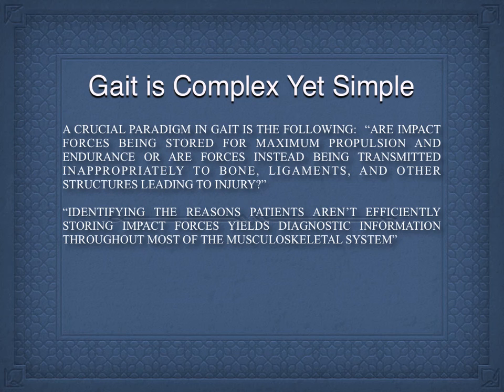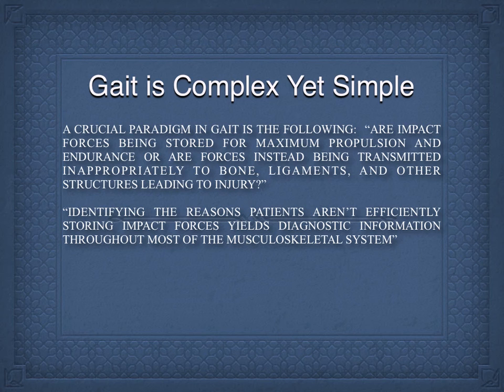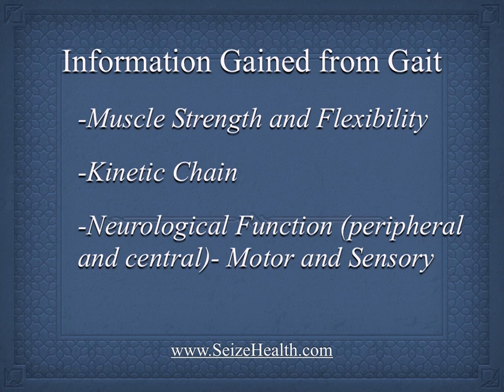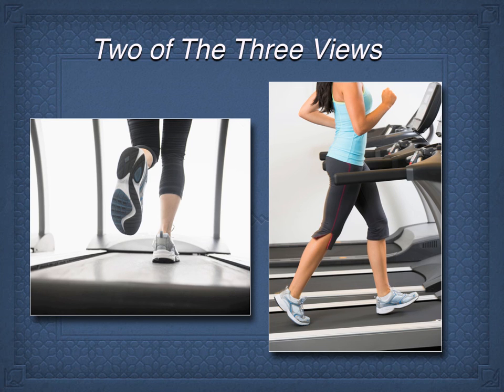Gait in Functional Movement Diagnostics and Treatment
-Gait is the most important functional movement from a diagnostic and patient quality of life stand point. The video focuses on foot position during gait and absorbing gravitational forces for propulsion during forward movement. And how failure to use these forces leads to injury. The video also exams how analyzing gait tells us about muscle strength, nervous system function, the kinetic chain, etc.